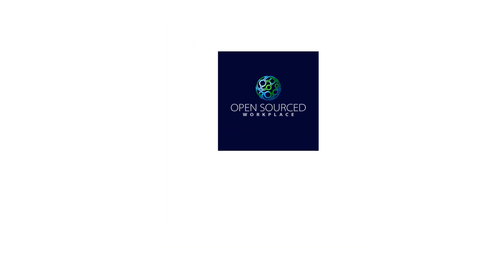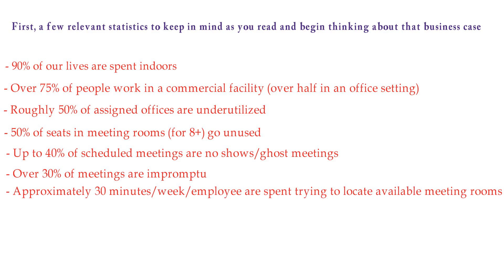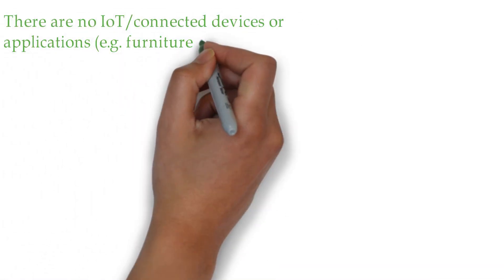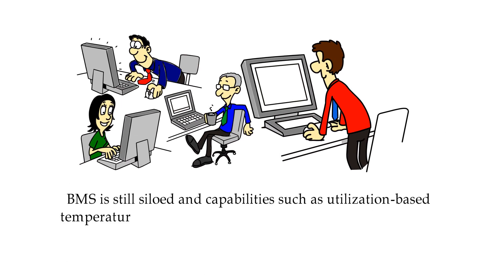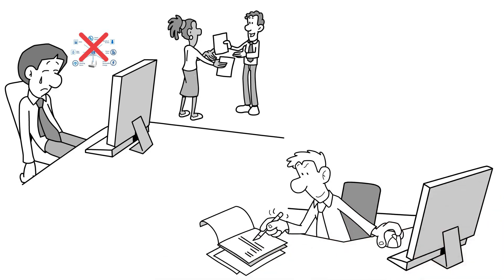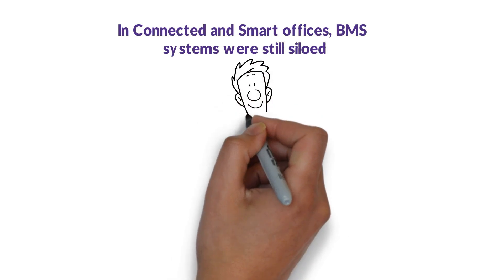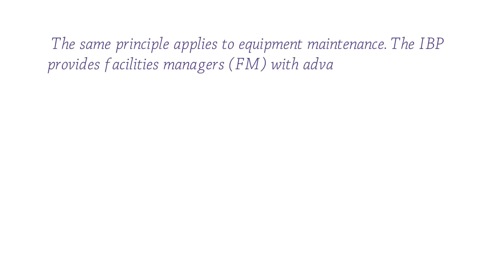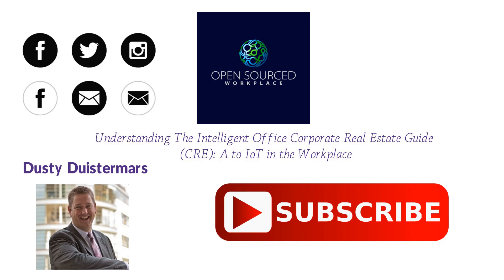Understanding the Intelligent Office: A Corporate Real Estate Guide to IoT in the Workplace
The market is flooded with buzzwords like ‘IoT’, ‘sensors’ and ‘live utilization’, but there’s little context provided about how these technologies fit into a larger ecosystem or how to build a business case for them.

First, a few relevant statistics to keep in mind as you read and begin thinking about that business case:
- 90% of our lives are spent indoors
- Over 75% of people work in a commercial facility (over half in an office setting)
- Roughly 50% of assigned offices are underutilized
- 50% of seats in meeting rooms (for 8+) go unused
- Up to 40% of scheduled meetings are no shows/ghost meetings
- Over 30% of meetings are impromptu
- Approximately 30 minutes/week/employee are spent trying to locate available meeting rooms
- Approximately 40 minutes/week/employee are spent in corporate cafeteria wait lines.

Open Sourced Workplace Book Reviews

1. The Elemental Workplace by Neil Usher
2. The Employee Experience Advantage by Jacob Morgan
3. Bold: How to Go Big, Create Wealth and Impact the World by Peter Diamandis and Steven Kotler
4. The Future Brain by Dr. Jenny Brockis
5. Radical Candor by Kim Scott
6. Why We Sleep by Matthew Walker, PhD
7. The Best Place to Work by Ron Friedman, PhD
8. How Google Works by Eric Schmidt and Jonathan Rosenberg
9. The Employee Experience by Tracey Maylett, EdD and Matthew Wride, JD
10. The Culture Code by Daniel Coyle
11. The Toyota Engagement by Tracey Richardson and Ernie Richardson
12. The Healthy Workplace by Leigh Stringer
13. The Future of Work - Attract New Talent, Build Better Leaders, and Create a Competitive Organization by Jacob Morgan
14. Big Data: A Revolution That Will Transform How We Live, Work, and Think by Viktor Mayer-Schönberger and Kenneth Cukier
15. Lead Your Tribe, Love Your Work - Piyush Patel
16. HR On Purpose - Steve Browne
17. Work Rules - Laszlo Bock
18. Peak Performance by Brad Stulberg & Steve Magness
19. The Future Workplace Experience - Jeanne C. Meister and Kevin J. Mulcahy

Recommended Personal Development Books

1. Rich Dad Poor Dad by Robert Kiyosaki
2. The 4-Hour Workweek by Tim Ferriss
3. How to Win Friends and Influence People by Dale Carnegie
4. The 48 Laws of Power by Robert Greene
5. The Way of the Superior Man by David Deida
6. Man's Search for Meaning by Viktor Frankl
7. Mastery by George Leonard
8. Mindfulness for Beginners by Jon Kabat-Zinn
9. The Obstacle is the Way by Ryan Holiday